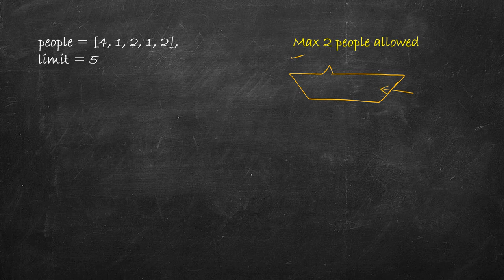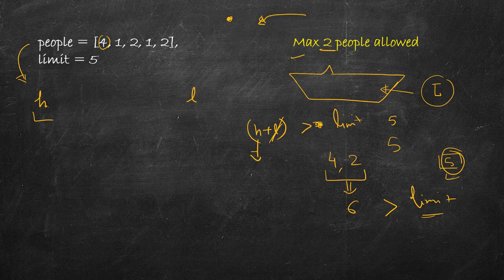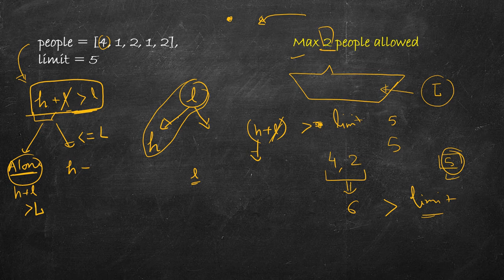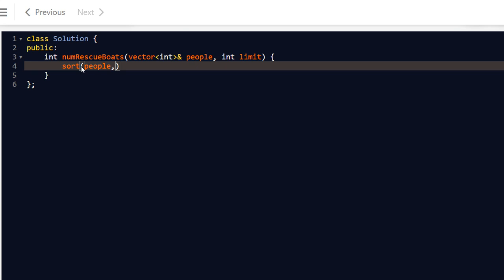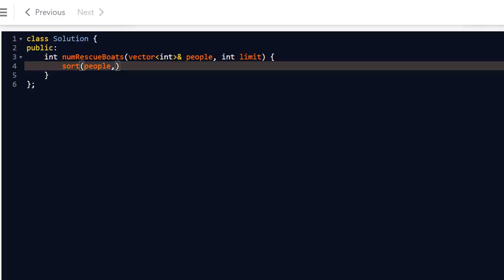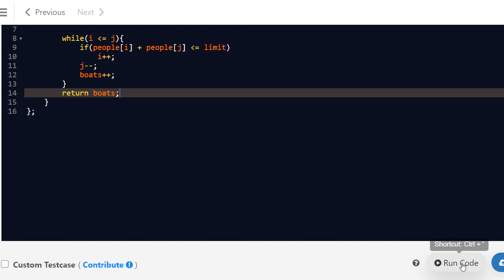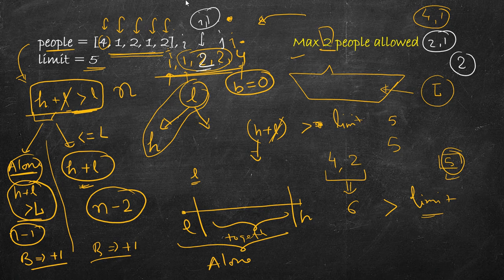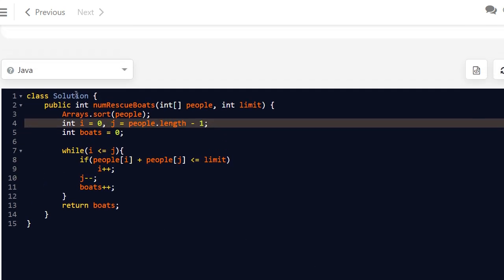Boats to Save People | LeetCode 881 | C++, Java, Python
1. Cracking the Coding Interview
2. Cracking the Coding Interview Paperback
3. Coding Interview Questions - Narasimha Karumanchi
4. Data Structures and Algorithms Made Easy - N. Karumanchi
5. Data Structures & Algorithms made Easy in Java - N. Karumanchi
6. Introduction to Algorithms - CLR - Cormen, Leiserson, Rivest

Boats to Save People | Leetcode 881
881. Boats to Save People,